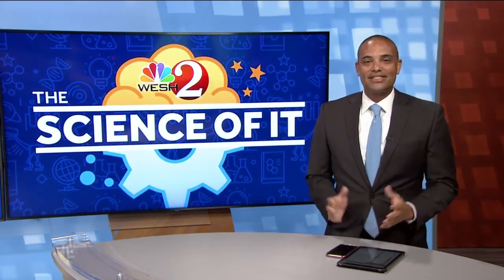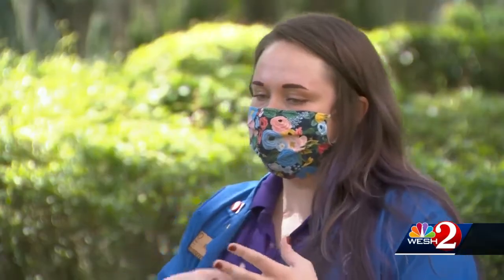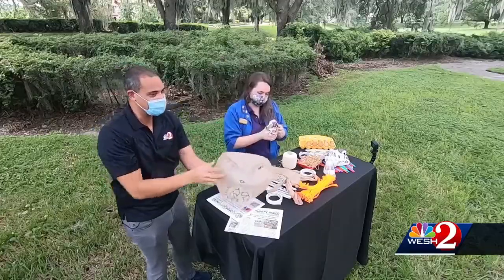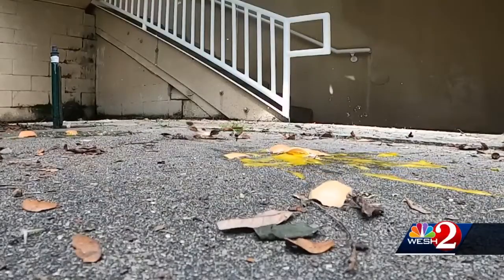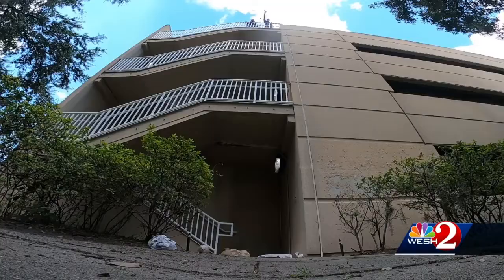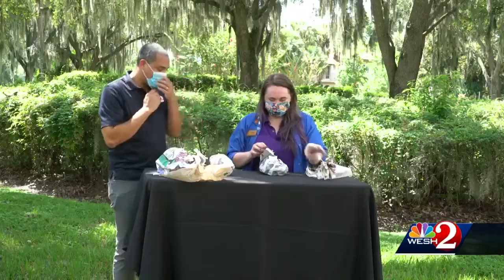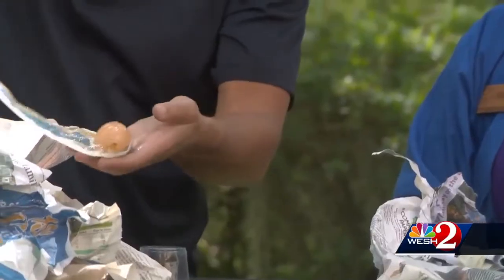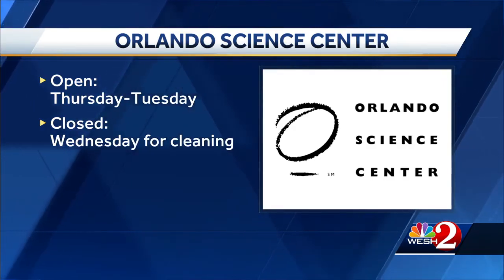The Science of It: Egg Drop Challenge